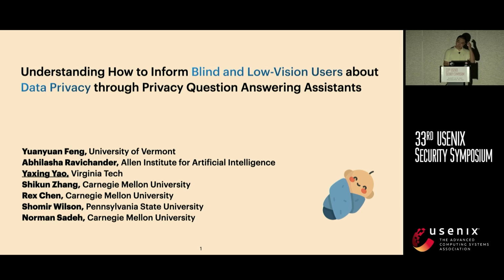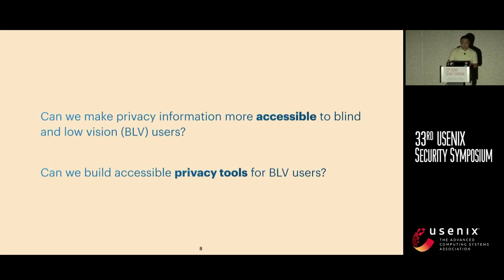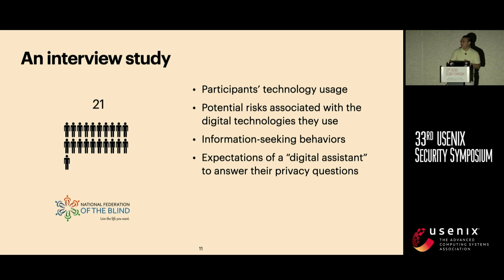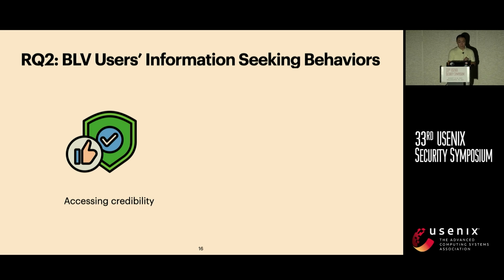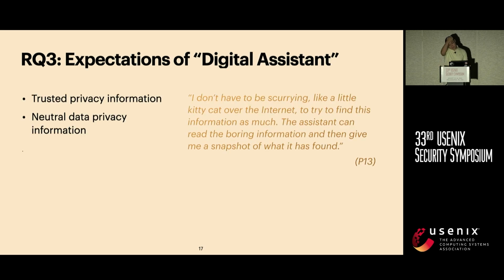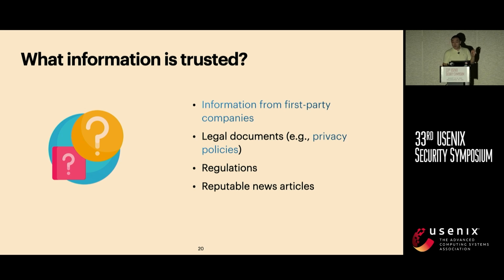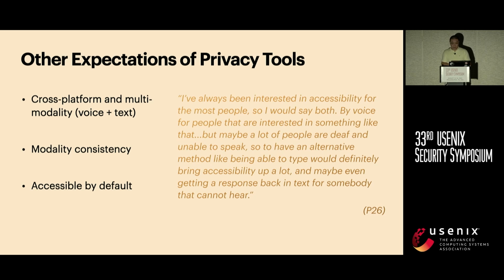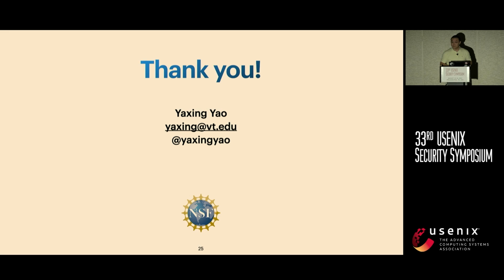USENIX Security '24 - Understanding How to Inform Blind and Low-Vision Users about Data Privacy...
Understanding How to Inform Blind and Low-Vision Users about Data Privacy through Privacy Question Answering Assistants

Understanding and managing data privacy in the digital world can be challenging for sighted users, let alone blind and low-vision (BLV) users. There is limited research on how BLV users, who have special accessibility needs, navigate data privacy, and how potential privacy tools could assist them. We conducted an in-depth qualitative study with 21 US BLV participants to understand their data privacy risk perception and mitigation, as well as their information behaviors related to data privacy. We also explored BLV users' attitudes towards potential privacy question answering (Q&A) assistants that enable them to better navigate data privacy information. We found that BLV users face heightened security and privacy risks, but their risk mitigation is often insufficient.  They do not necessarily seek data privacy information but clearly recognize the benefits of a potential privacy Q&A assistant.  They also expect privacy Q&A assistants to possess cross-platform compatibility, support multi-modality, and demonstrate robust functionality. Our study sheds light on BLV users' expectations when it comes to usability, accessibility, trust and equity issues regarding digital data privacy.